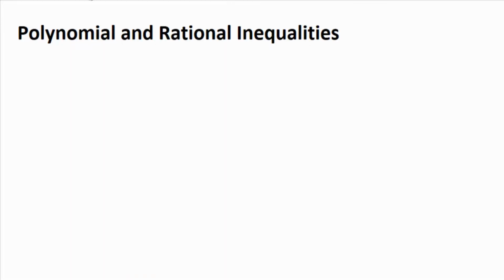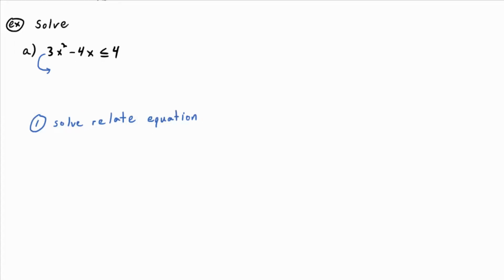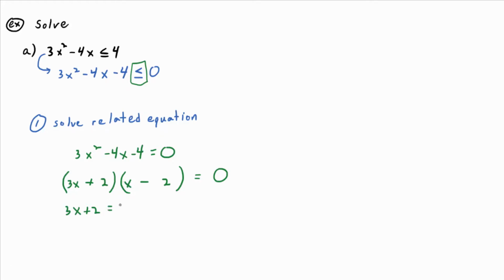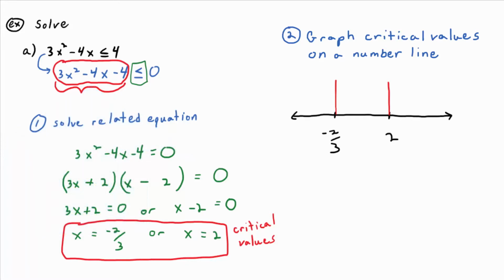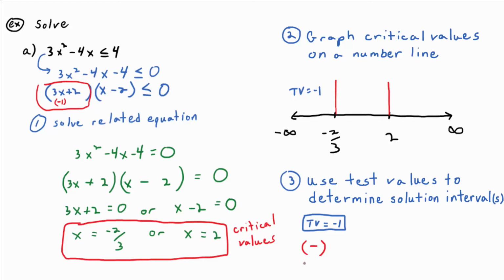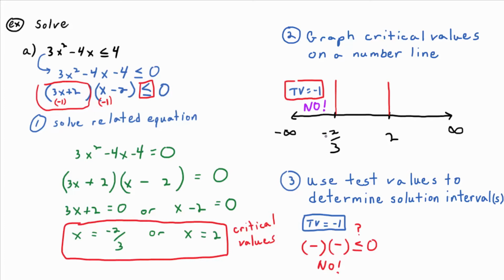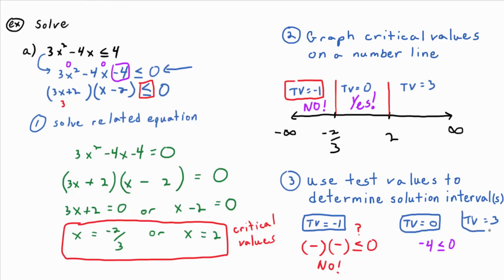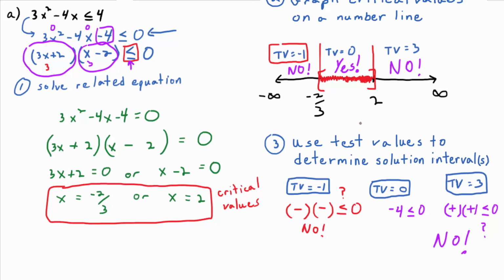Video 8.9.1: Solving a Quadratic Inequality